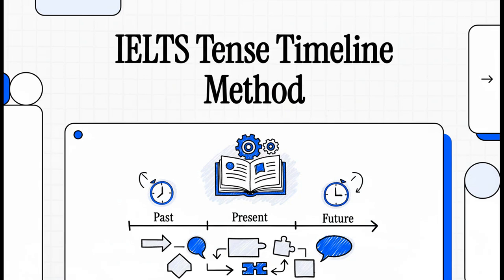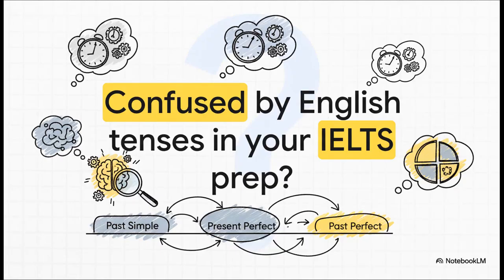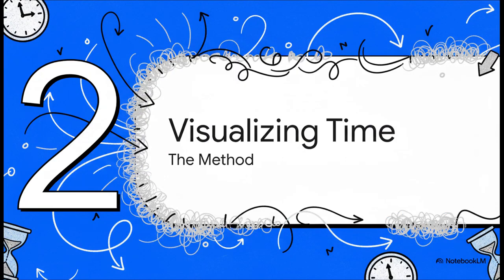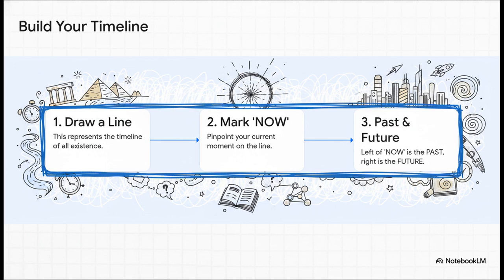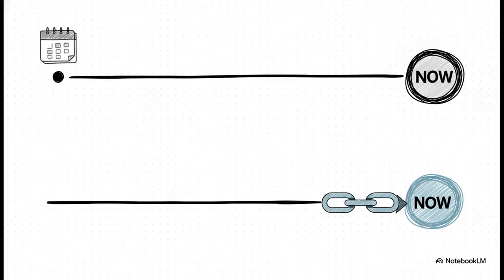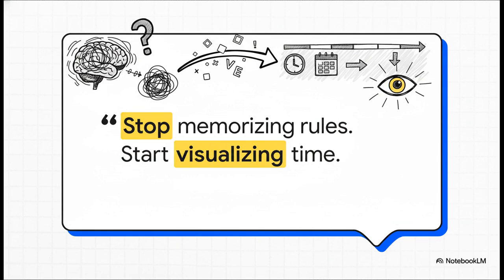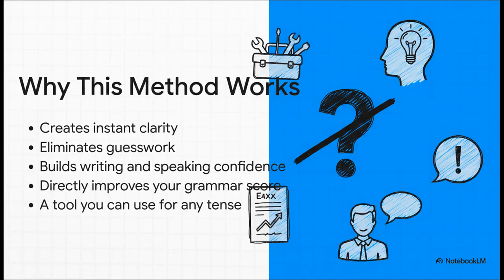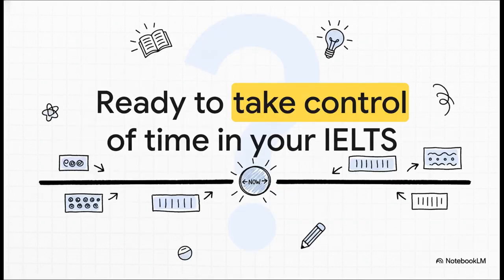IELTS Tense Timeline Method